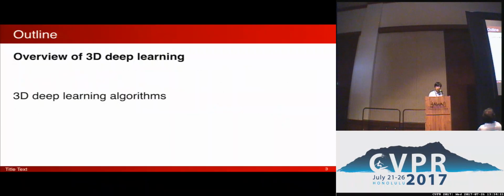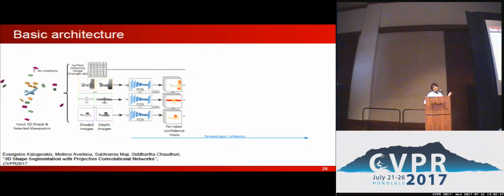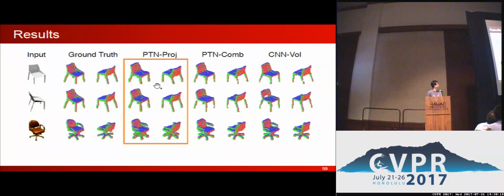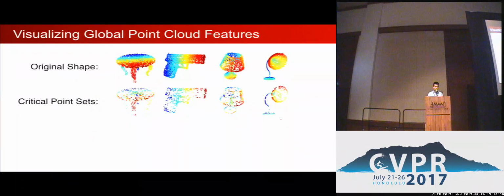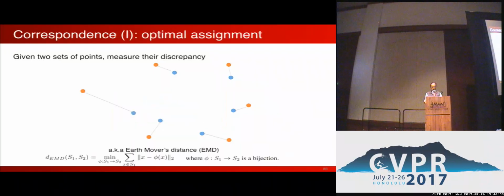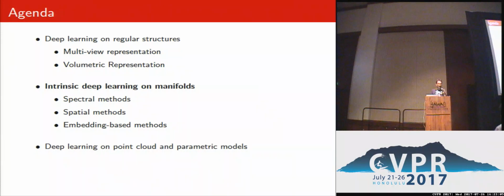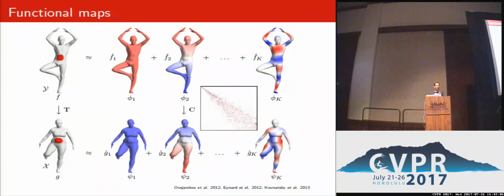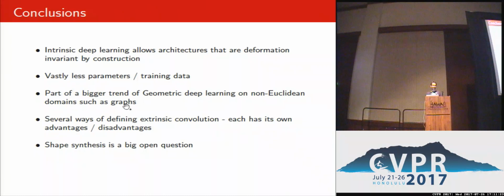Tutorial : 3D Deep Learning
Leonidas Guibas; Michael Bronstein; Evangelos Kalogerakis; Qixing Huang; Jimei Yang;Hao Su;Charles Qi
Understanding 3D data has been attracting
increasing attention recently due to its importance for
many vision systems, such as self-driving cars,
autonomous robots, augmented reality and medical
image processing. This tutorial covers deep learning
algorithms for 3D geometric data. Different from 2D
images that have a dominant representation as arrays,
3D geometric data have multiple popular representations,
ranging from point cloud, meshes, volumetric field to
multi-view images, each fitting their own application
scenarios. Each type of data format has its own
properties that pose challenges to deep architecture
design while also provides the opportunity for novel and
efficient solutions. In this course, we will introduce the
major advance of deep learning for each of the 3D
representation types. We systematically introduce topics
such as the characteristics of each representation type,
how to encode them as neural network input and output,
and what are the keys in the design of corresponding
network structures. Through the course, the audience will
learn the big picture of cutting-edge techniques as well
as open problems in the field. For schedule and course